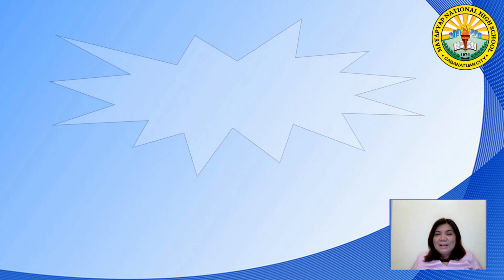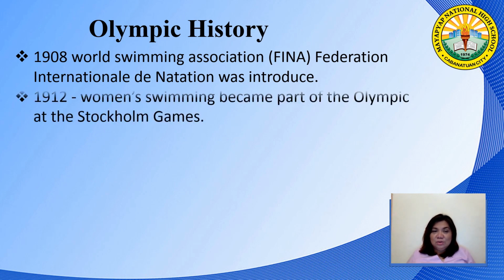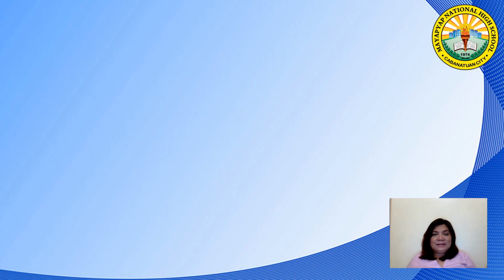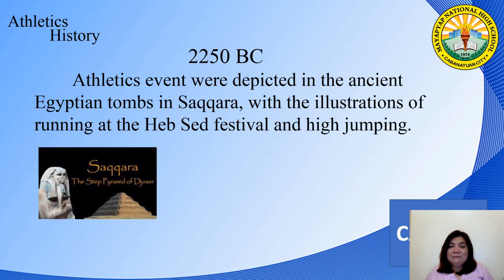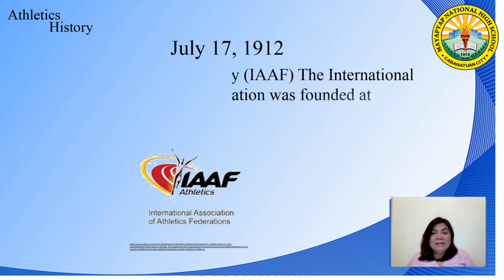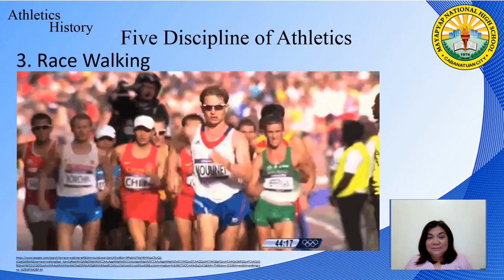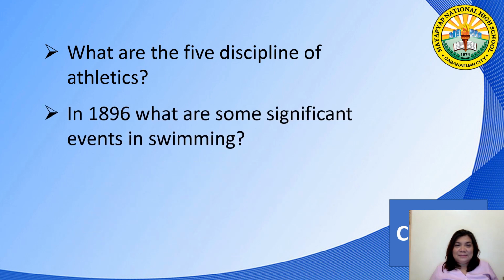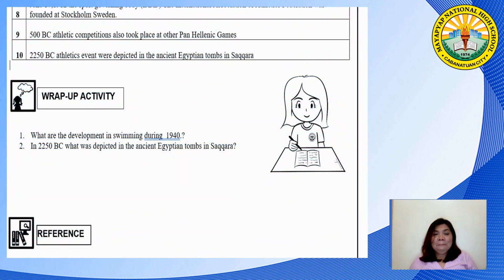PE 7 Quarter 1 Week 3